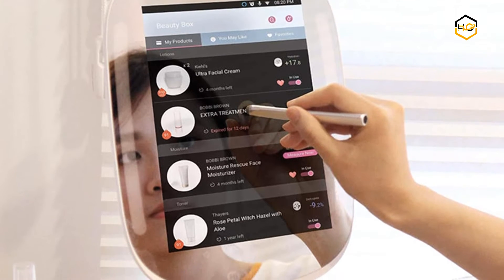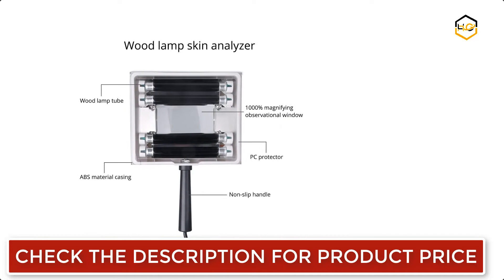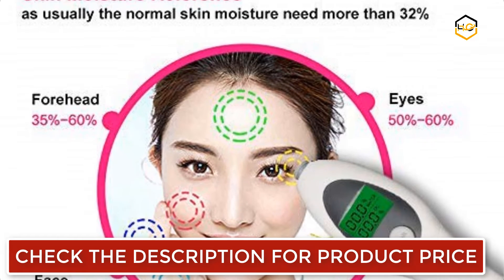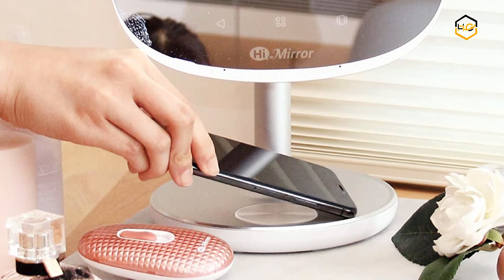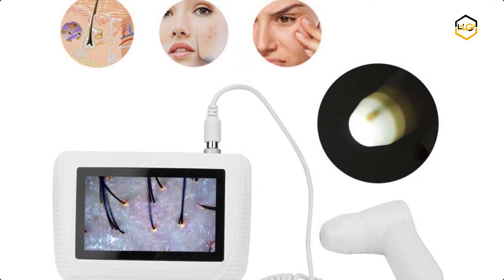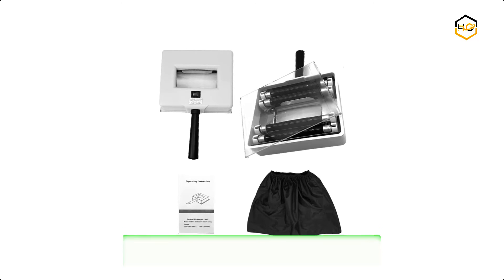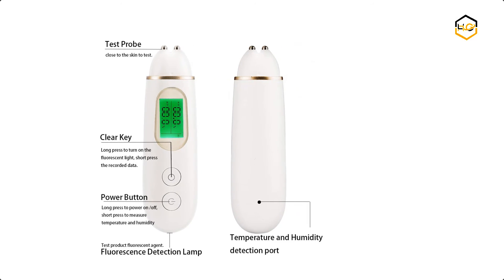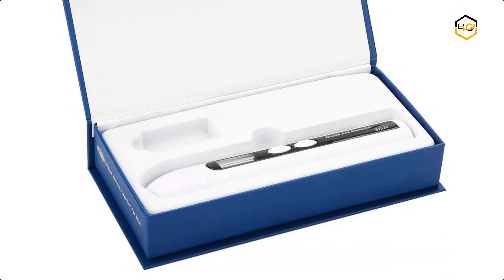7 Best Beauty Skin Analyzers 2022 - Hami Gadgets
Ranking at number 7 we have nmeisi Beauty Skin Analyzer.

this Woods Skin Analyzer is a portable skin detector to examine.

and diagnose your skin type for proper facial care.

at number 6 we have FATUXZ Beauty Skin Analyzer.

This instrument is a kind of high-precision digital moisture monitor for skin that utilizes the latest technology.

It is Made of high quality and Eco-friendly material durable safe and sturdy to use.

at number 5 we have HiMirror Beauty Skin Analyzer.

you can Easily switch the screen from portrait to landscape mode to comfortably watch YouTube videos.

HiMirror Mini Premium X allows for up to 4 people to log into the device.

while keeping each user’s personal data private.

at number 4 we have funwill Beauty Skin Analyzer.

It Can freeze frame image screen zoom in and out of the screen bring you convenience.

The live image motivates clients to act on problem areas.

It Can be used for detecting skin problems such as pimples color spots inflammation etc.

at number 3 we have NaSeny Beauty Skin Analyzer.

The use of the instrument is very simple light weight and hand held instrument.

after the power supply.

you can put the face in the shade cloth cover on the back of the instrument.

at number 2 we have LIARTY Beauty Skin Analyzer.

The high sensitivity probe provides higher accuracy of skin moisture temperature skin oil and elasticity.

It comes With fluorescence test function.

at number 1 we have riuty Beauty Skin Analyzer.

The instrument is a high-precision skin digital moisture monitor with the latest technology.

It is Made of high quality and environmentally friendly materials durable and safe to use.

this Digital moisture monitors for skin can be used as tools for beauticians beauty salons or home use.